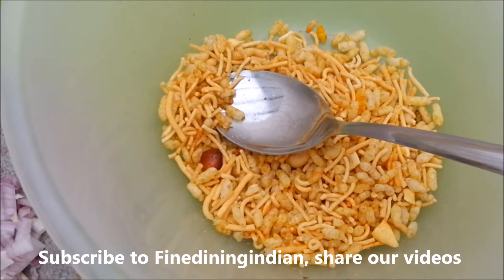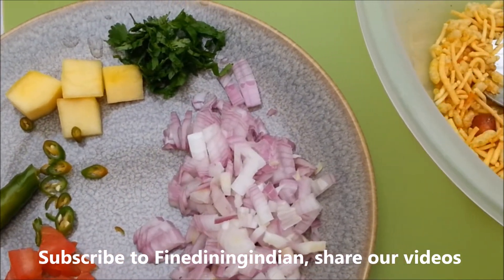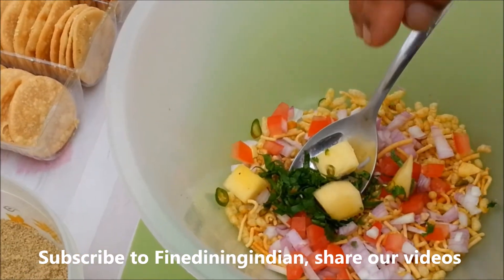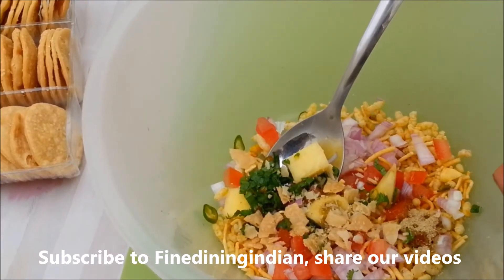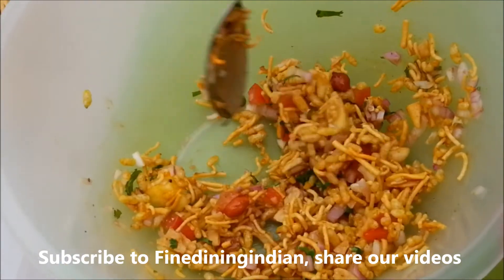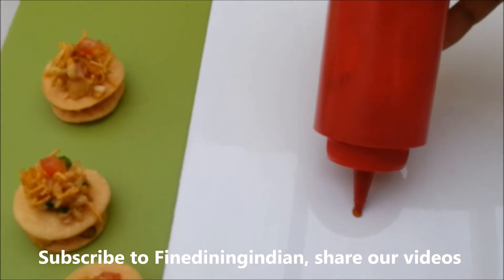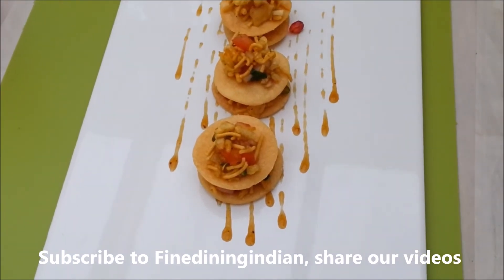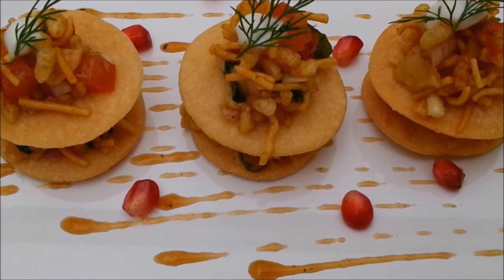BHEL PURI CHAAT - FINEDININGINDIAN - 81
Bhel puri is one of the famous street food you find in indian famous in mumabi and delhi,Our passion to create simple and stylish Indian cuisine reflects in all our videos, The India cuisine revolution starts is the Face of new Indian Cuisine.
Our passion to create simple and stylish Indian cuisine reflects in all our videos, The India cuisine revolution starts is the Face of new Indian Cuisine.